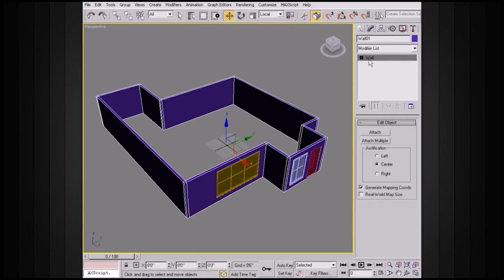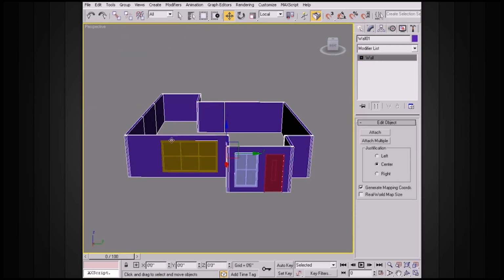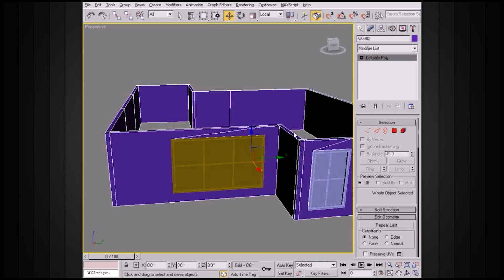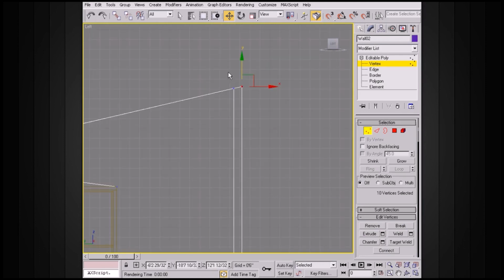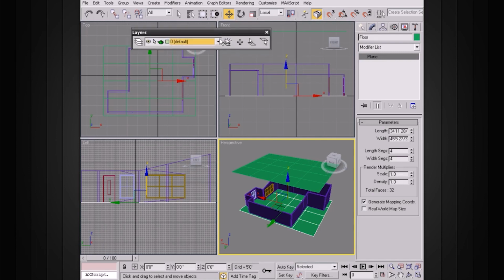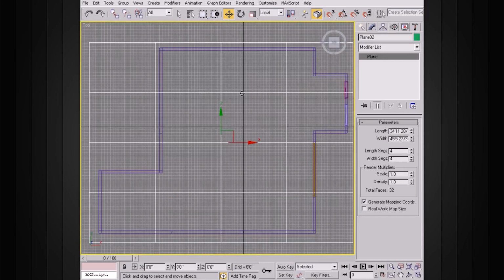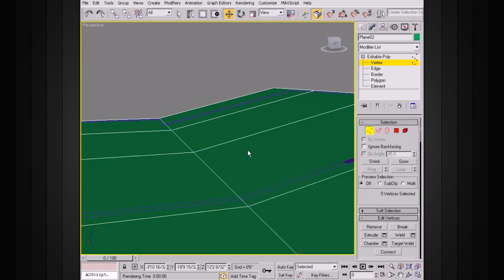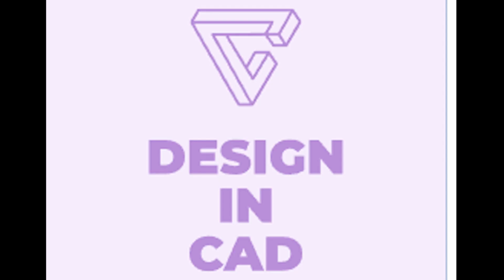Part#4 3ds max modeling flooring & ceiling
In this video, I will be showing you how to model a floor and a ceiling in Autodesk 3Ds Max.